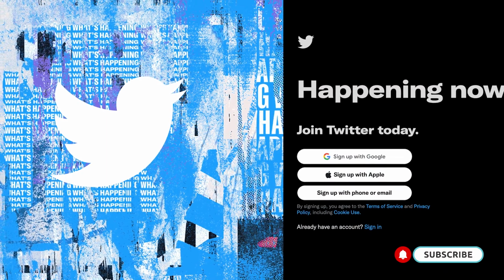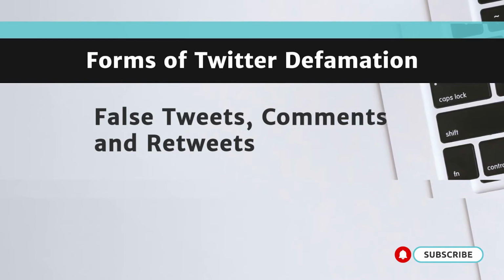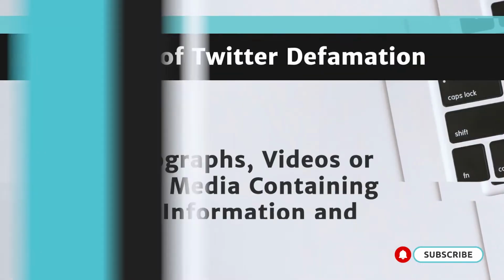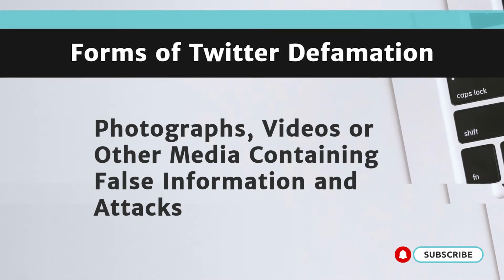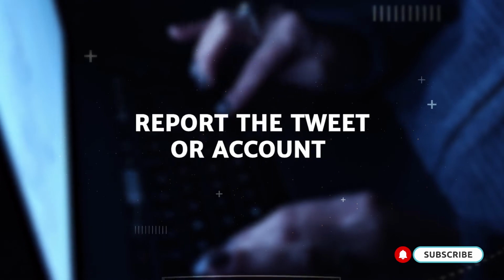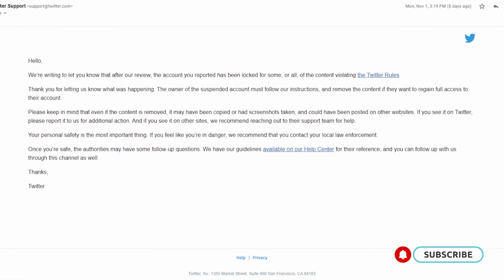Steps to Take If You Are the Target of Twitter Defamation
Are you the target of malicious or fake Twitter profiles, tweets, comments, or other media and want to put an end to the harassment, remove negative content, and hold the perpetrator accountable for their actions?

In this video, I will walk you through the key steps to take if you are the target of Twitter defamation so that you can take back your online reputation and life.

You will also learn:

Common forms of defamation on Twitter, and
How to get started with legal representation to combat Twitter defamation.

At Minc Law, we know what it takes to remove impersonation profiles, posts, comments, and other defamatory content from popular social media websites and apps such as Twitter. We also have proven experience stopping abusive and harassing social media behavior for good and holding defamers liable for their actions.

0:00 - Intro

0:39 - Common forms of defamation on Twitter

0:59 - How to remove Twitter defamation

1:26 - Strategy 1

2:22 - Strategy 2

3:31 - Strategy 3

5:27 - Getting started with legal representation to combat Twitter defamation

STEPS TO TAKE IF YOU ARE FALSELY ACCUSED OF SEXUAL ASSAULT ON TWITTER